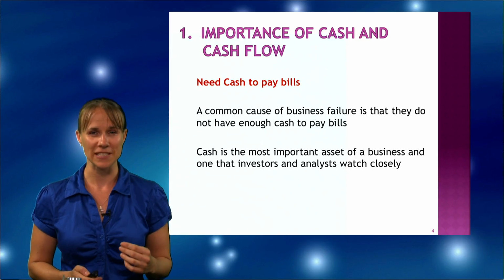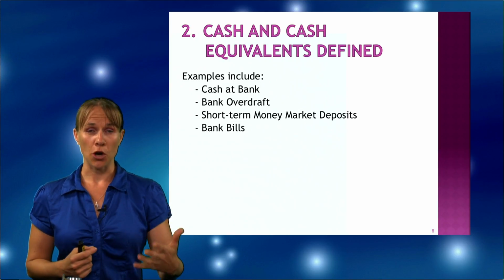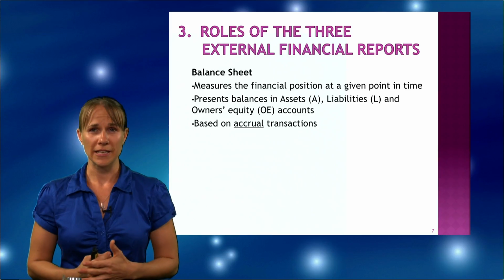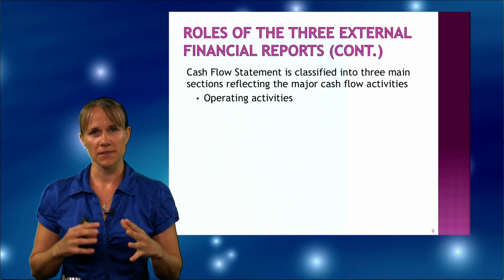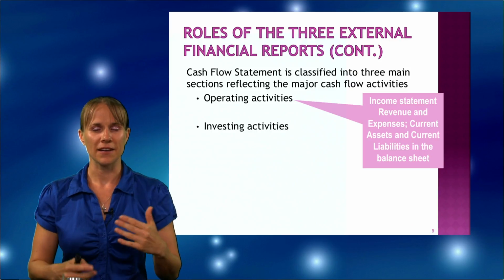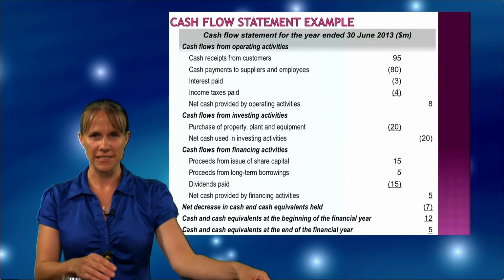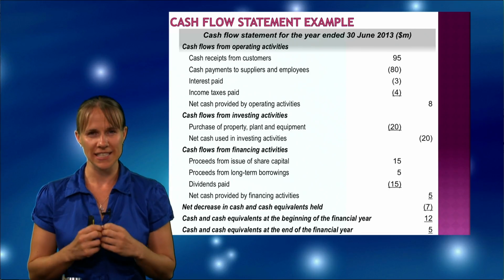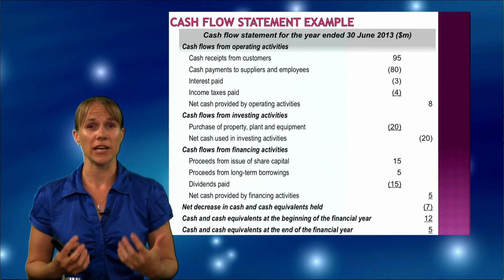Statement of Cash Flow Topic 6 Part 1